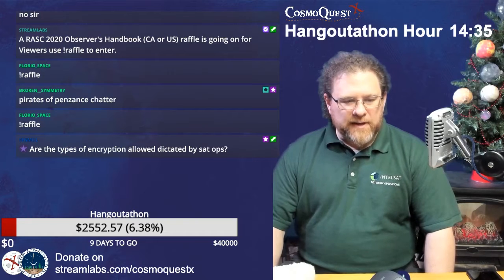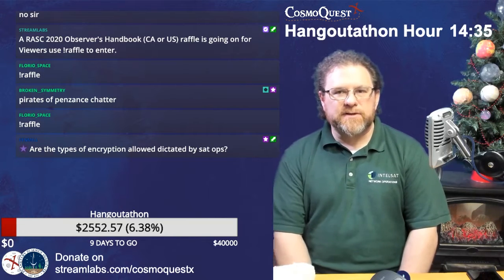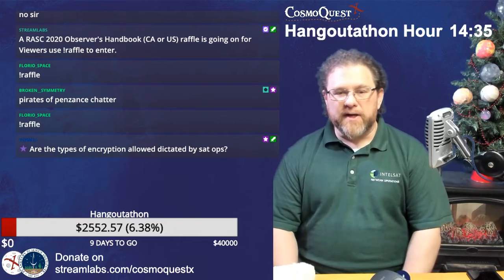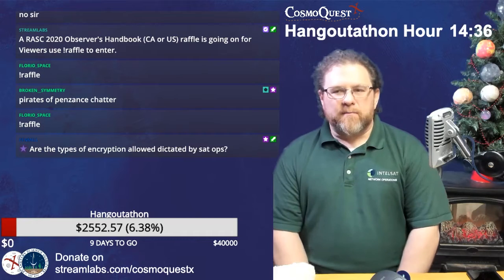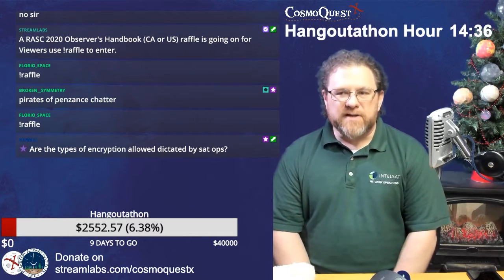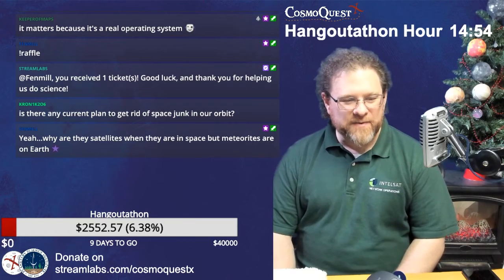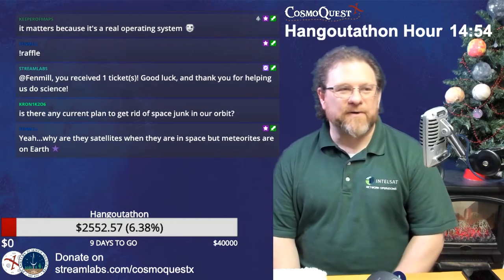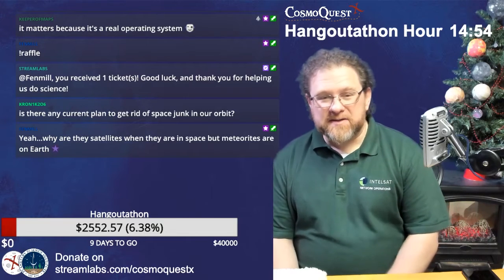Hour15.5 HAT Dave Ballard 12/21/2019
SatCom 101, spacecraft Q&A, SatCom 201, general Q&A